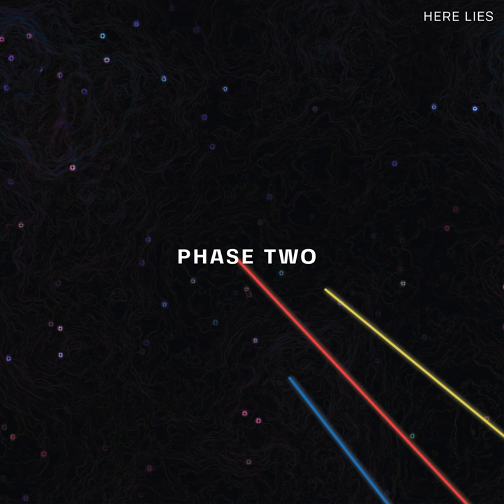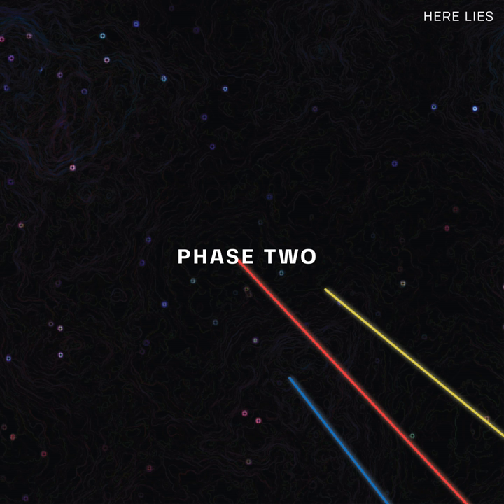Flatlandia (feat. Marcela Torres)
Flatlandia (feat. Marcela Torres) · Here Lies · Marcela Torres

Phase Two